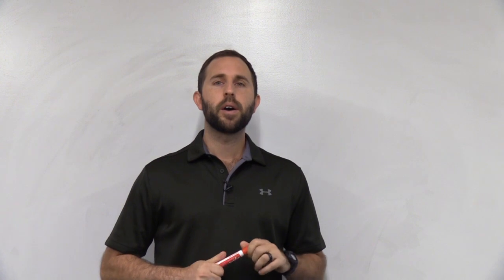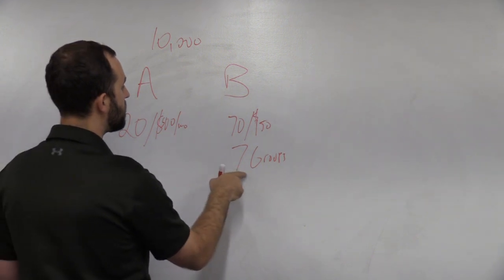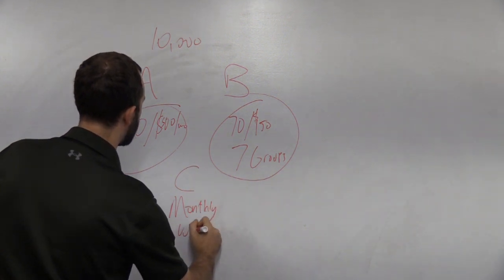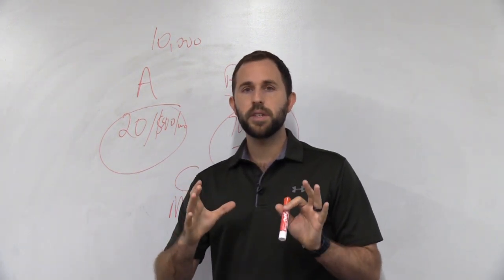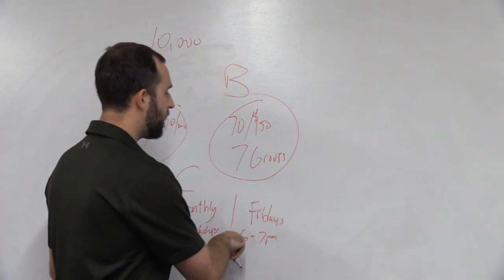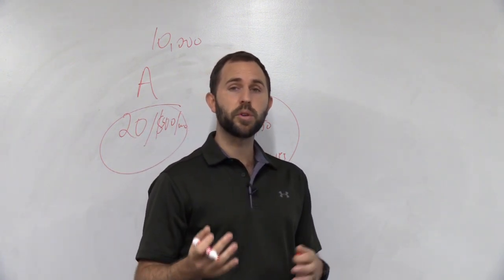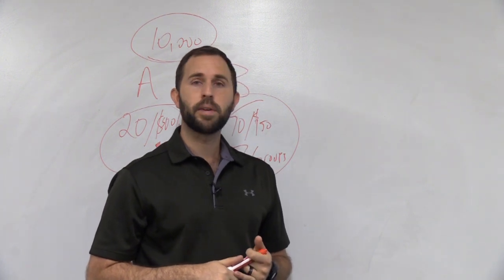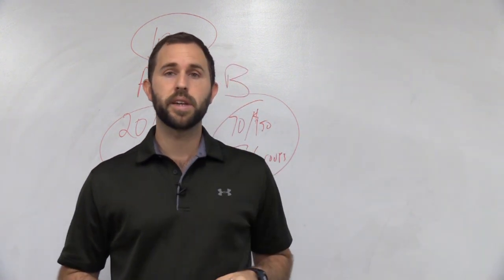How To Make 10k Per Month In Your Personal Training Business Part 4